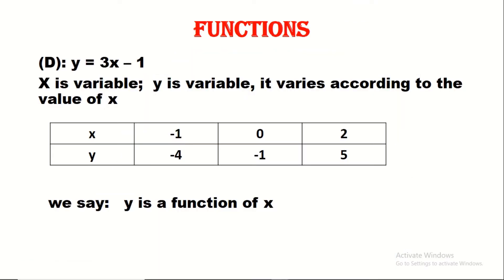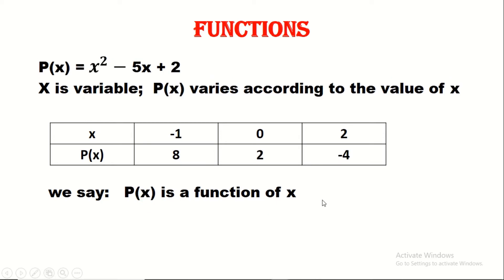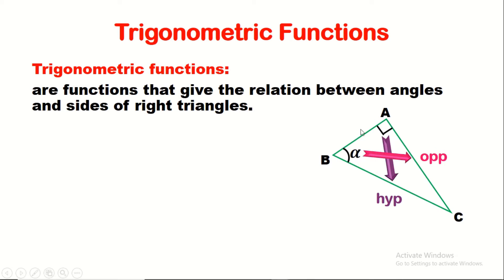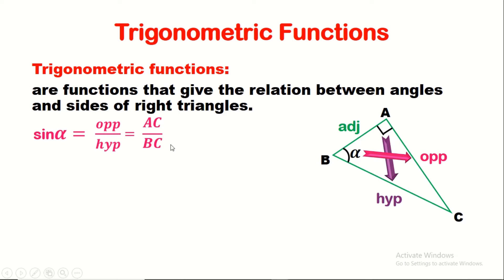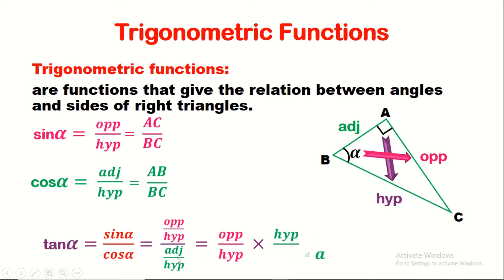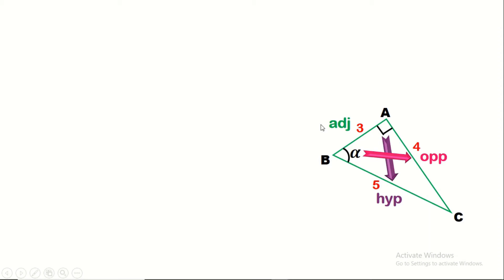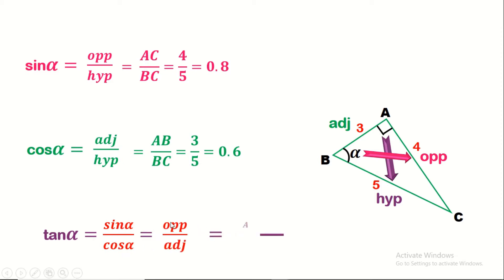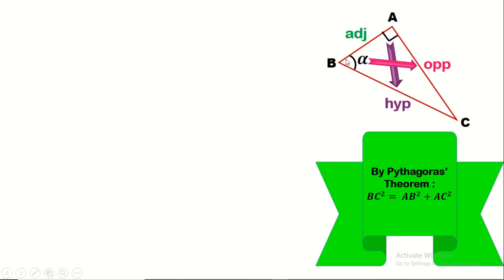Trigonometric functions part 1 Brevet Grade 9 rules & applications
Rules of sin cos & tan with some applications on them